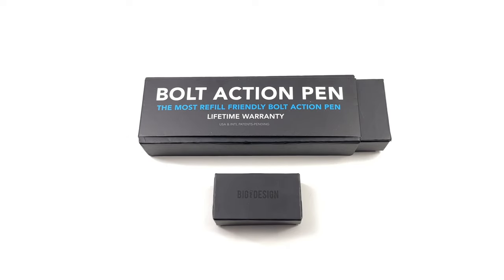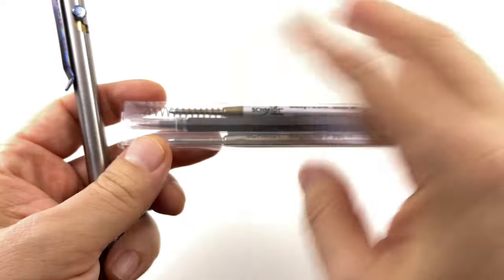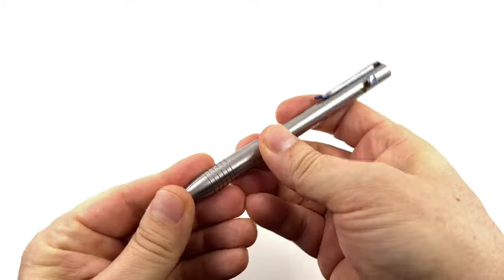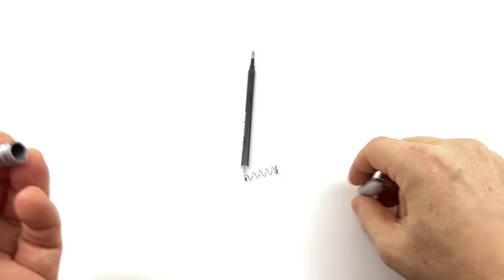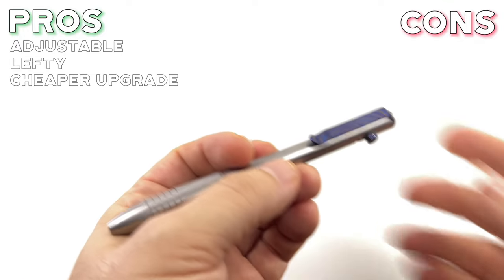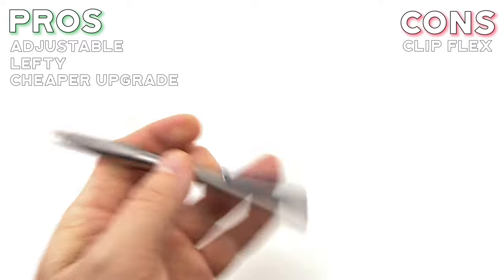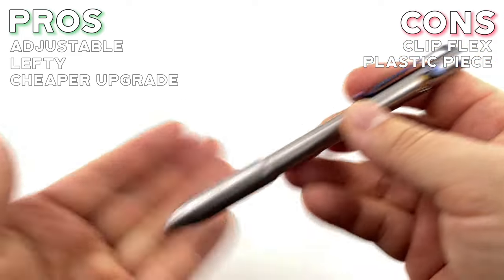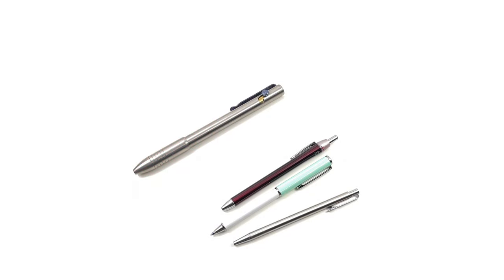BigiDesign Bolt Pen Review | Don’t Ruin It | Adjustable Design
Review of this patented adjustable pen which can adjust the length to almost every pen refill out there.
Plus a tip on how not to ruin it.